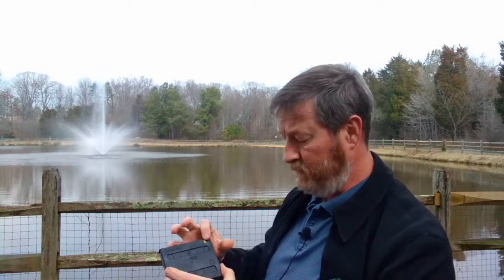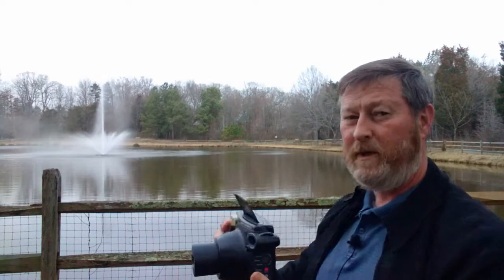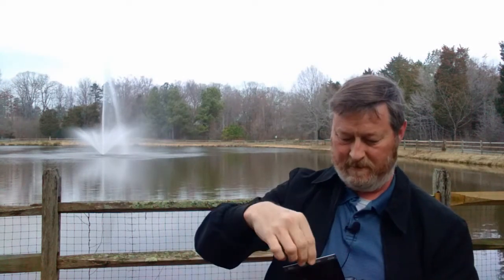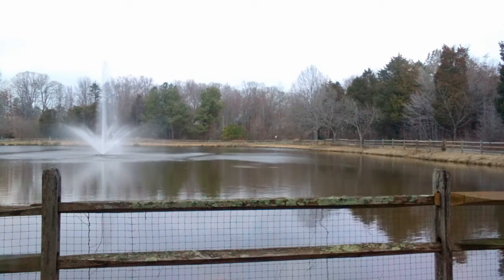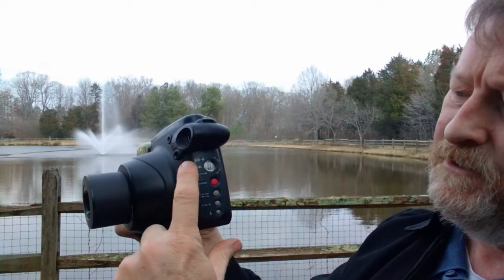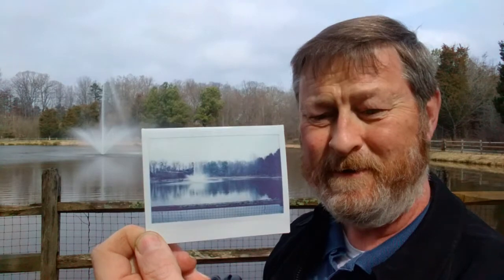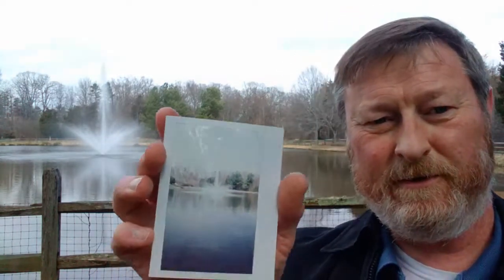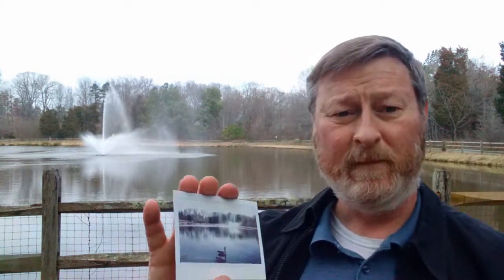Fujifilm Instax 210 Review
First time use of an old Fujifilm Instax 210 wide picture format camera.  It's a neat camera reminiscent of the old Polaroid cameras from the 70's.